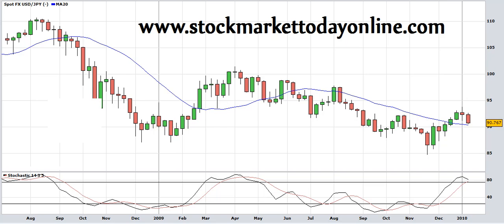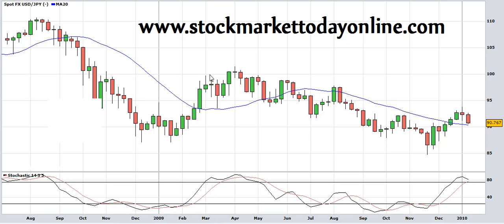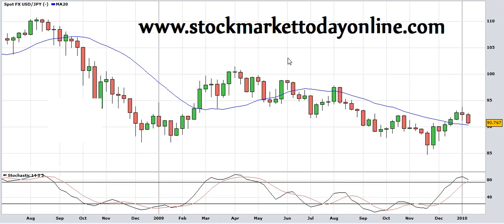Stock Market Today - Candlestick Charts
Stock Market Today explains some basics about Japanese Candle Stick Charts and why they are useful for Stock and Forex Trading.